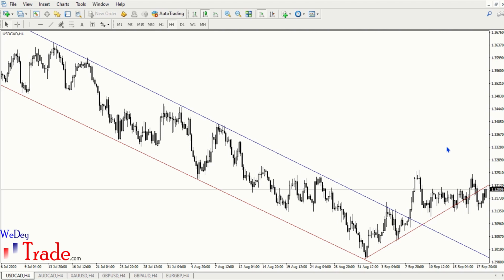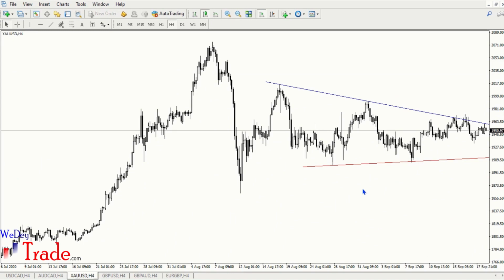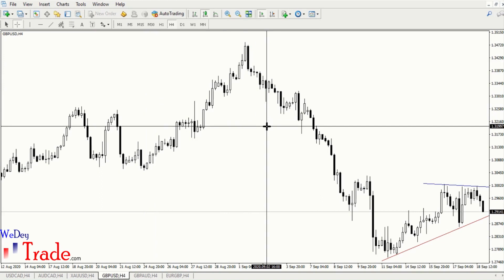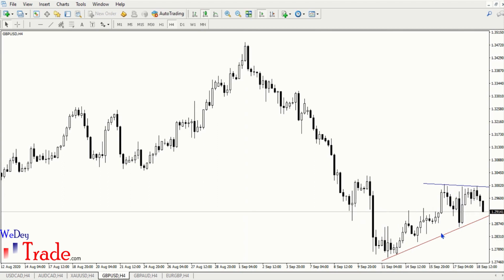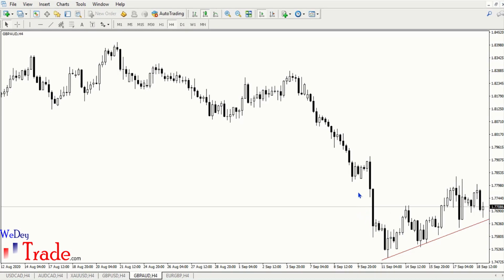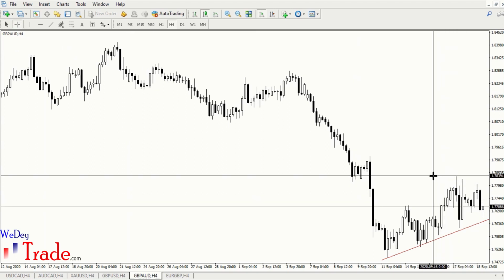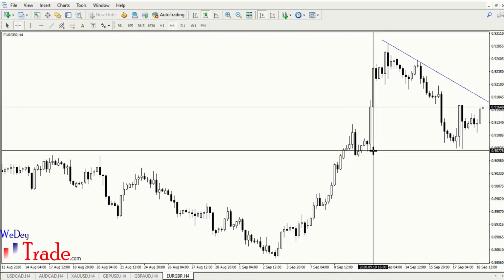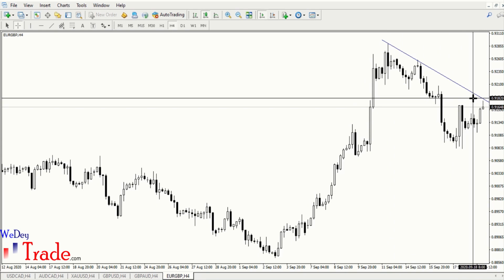Forex forecast: GBPUSD, GBPAUD & EURGBP (September 21st-25th, 2020).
With a focus on carefully selected Great British Pound pairs for the week, we take a look at GBPUSD in the rising wedge, GBPAUD on the uptrend line and EURGBP below the downtrend line. Positive and negative correlation could be a play here...[read more]